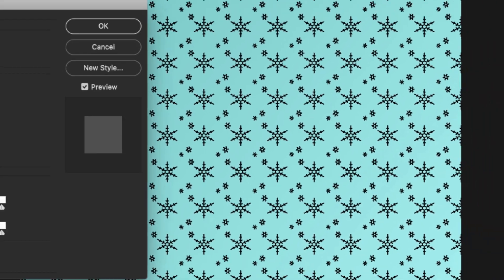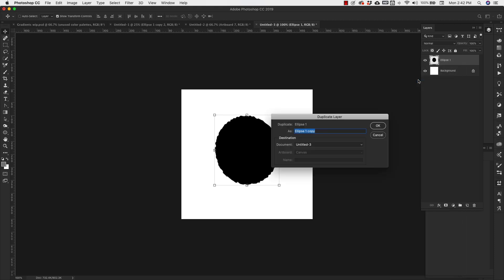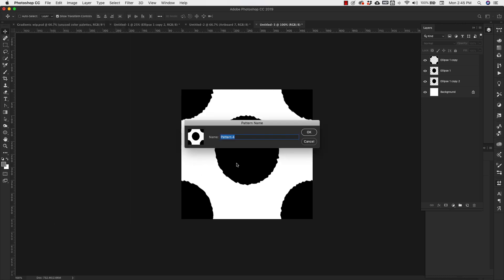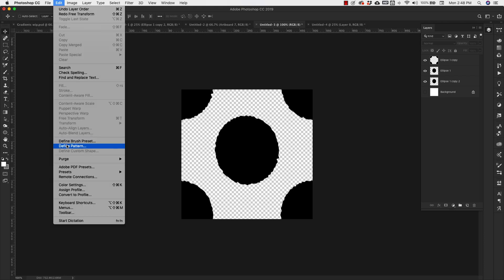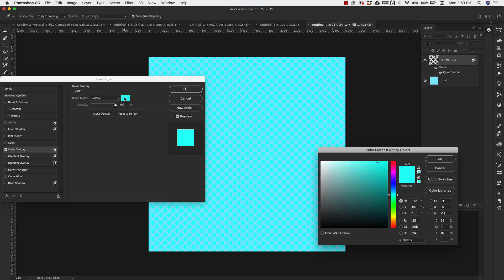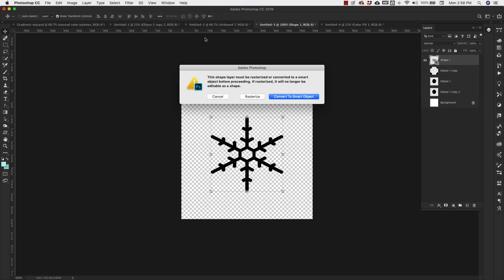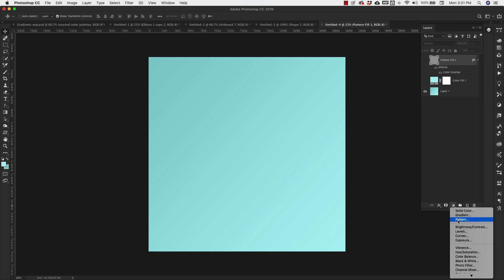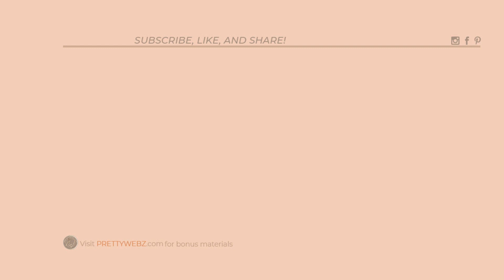How to Make a Repeating Seamless Pattern in Photoshop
In this video I'll show you how to make a repeating pattern in Photoshop using simple shapes from Photoshop shape tool. You can use any png image and go through the same process to make a repeating pattern for any graphics, shapes and even textures.

Create amazing digital paper, pattern design, background patterns for web design and social media and more with this simple technique.

We will make a snowflake pattern and poka dot pattern to demonstrate exactly how to make repeating patterns in Photoshop.